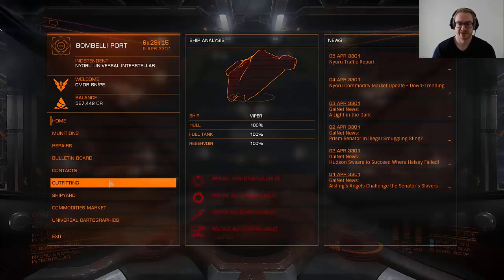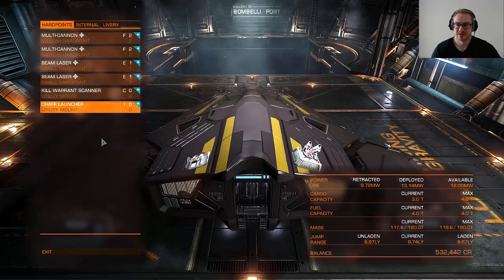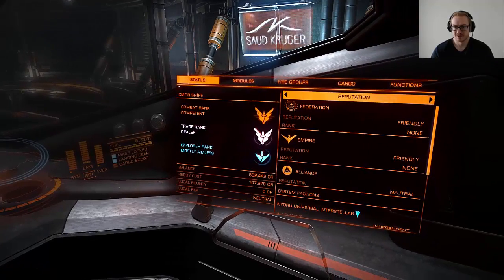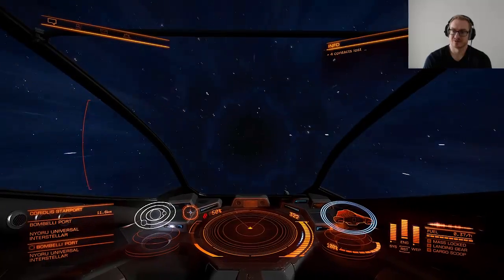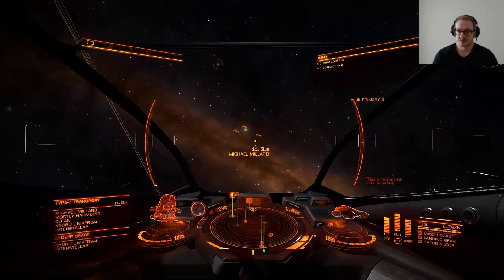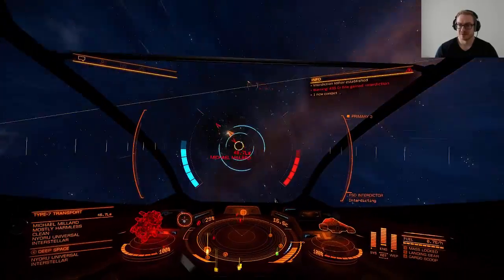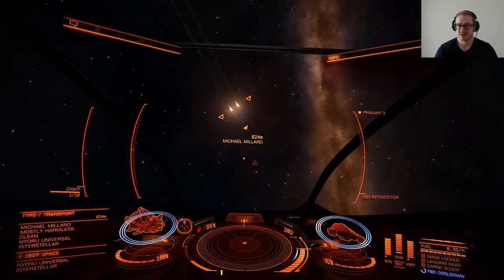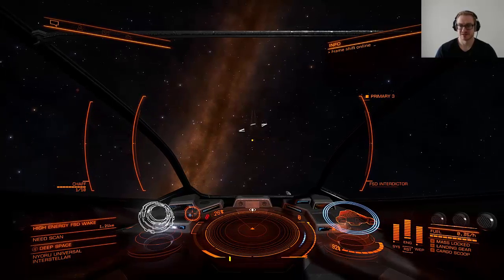Elite Dangerous HOW TO INTERDICT GUIDE!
How to interdict an NPC or Player ship in Elite Dangerous. Learn how to interdict other ships like a BOSS!

About this video: To interdict a player or NPC you'll need a FSD interdictor module. Enter supercruise and find your target on the scanner. Follow your target and get behind the target ship. When you're close enough you can activate your frameshiftdrive interdictor and pull the target ship out of super cruise. Then a FSD cooldown will begin before the target ship can enter supercruise again our jump out. To follow your target to another star system you'll need a Frameshift Wake Scanner to scan the FSD wake that it leaves behind.